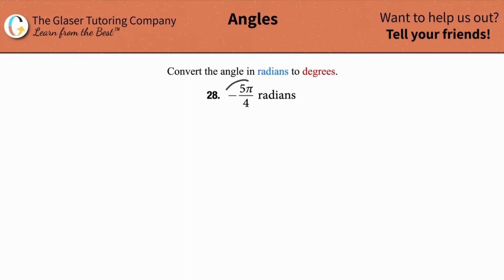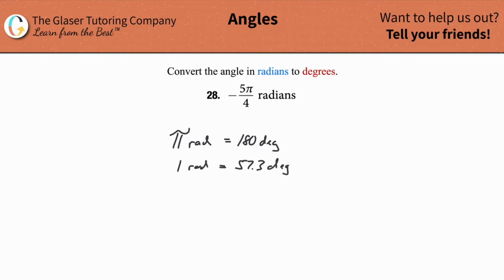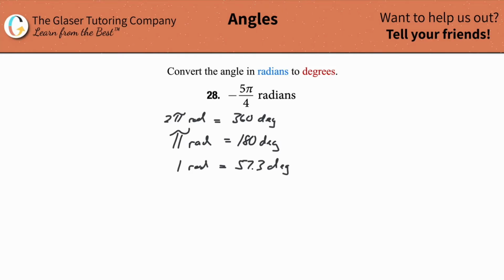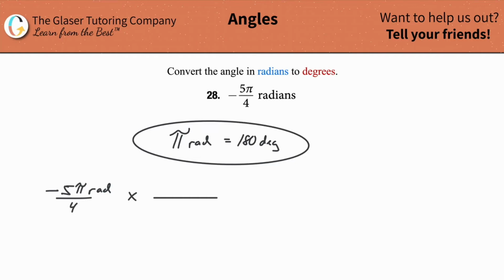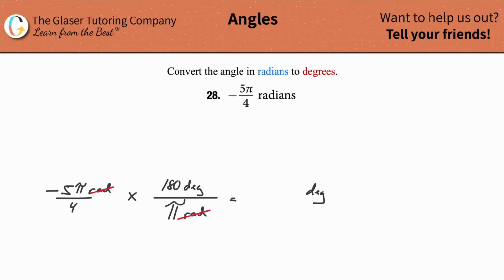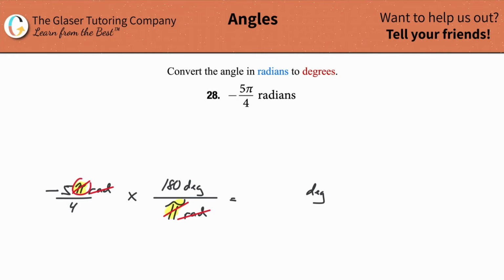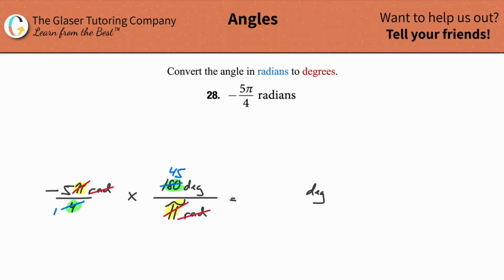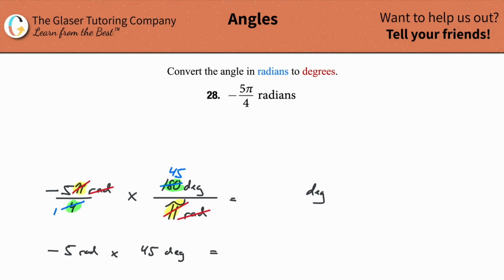Convert -5pi/4 radians to degrees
For the following exercises, convert angles in radians to degrees.
-5pi/4 radians (-5π/4 radians)